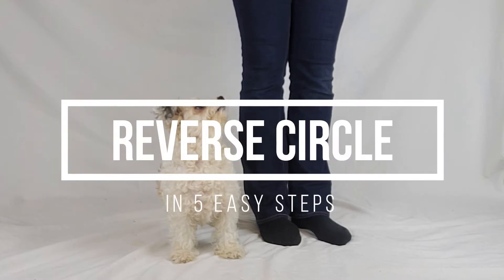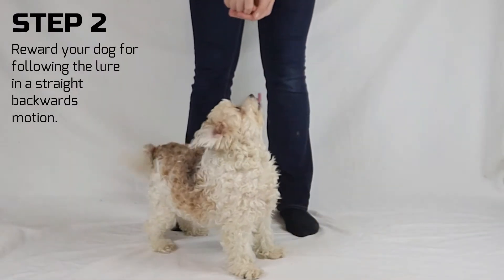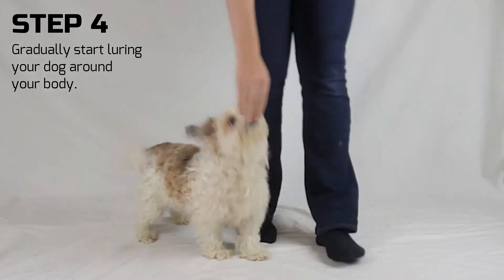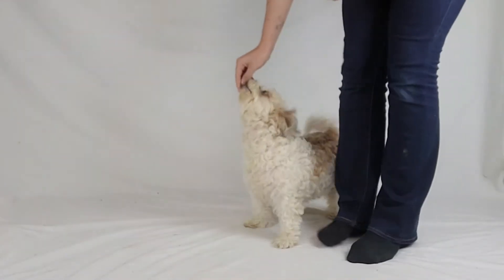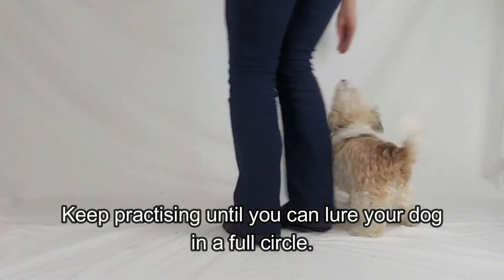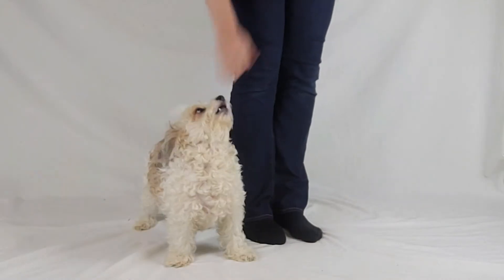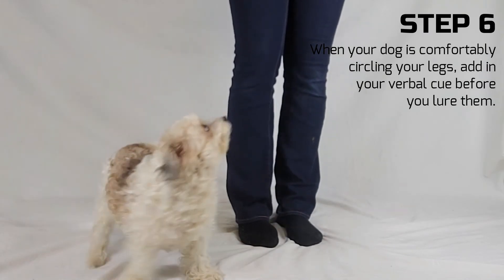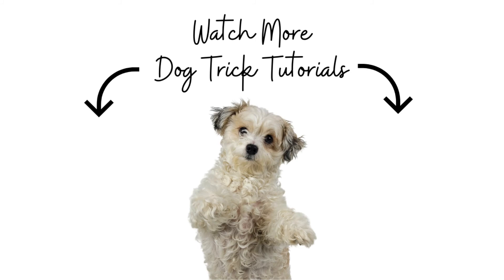How to teach the BACKWARDS circles dog trick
Learn how to teach your dog to orbit or the BACKWARD CIRCLES trick. I taught my dog the backwards circle trick in 2 MINUTES!